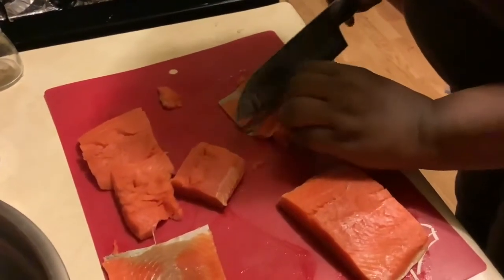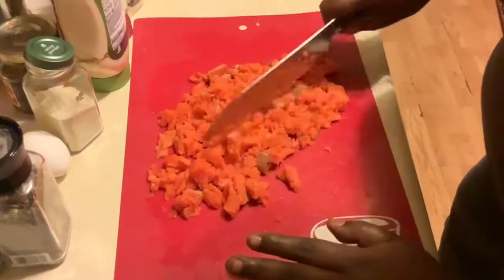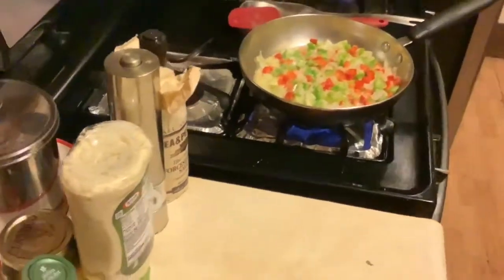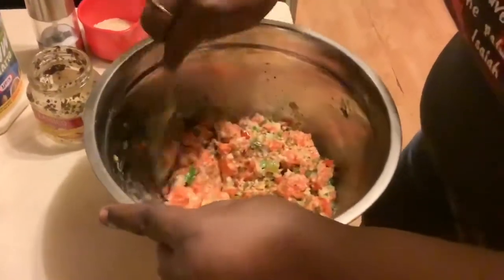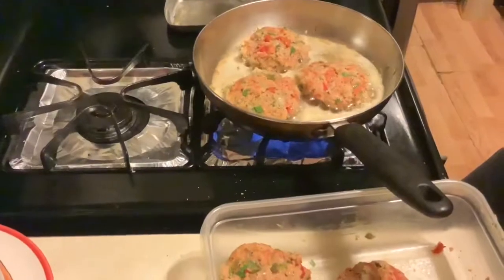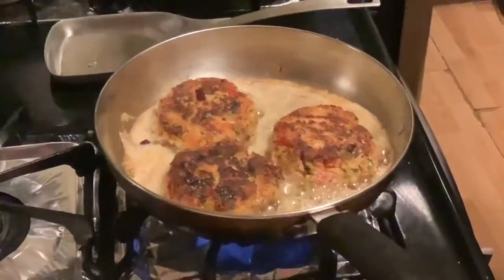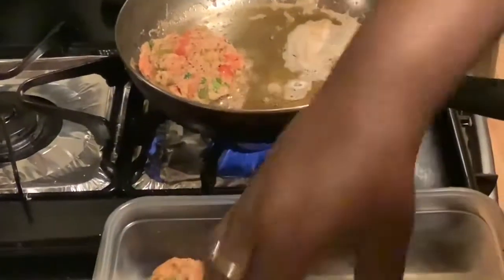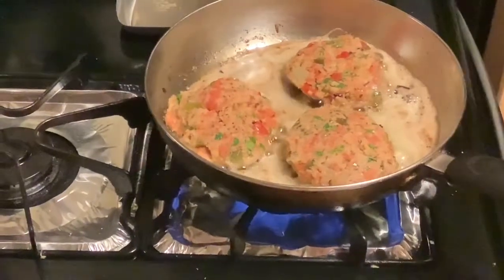How To Make Salmon Cakes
How do you like your Salmon Cakes?  Tonight we had these delicious Salmon Cakes with some Jamaican style Rice and Peas and steamed broccoli.

The full recipe and ingredients is posted on my food blog will be available on 11/2/2019.  You can check it out @